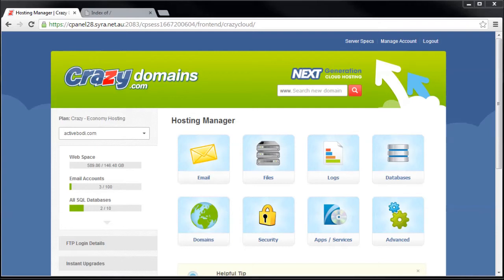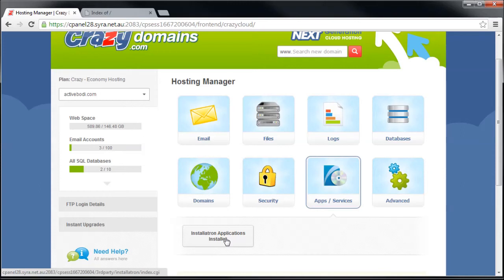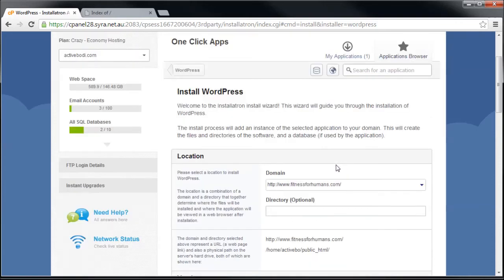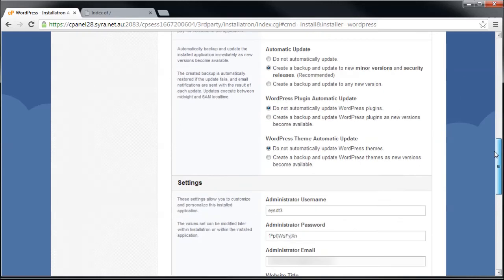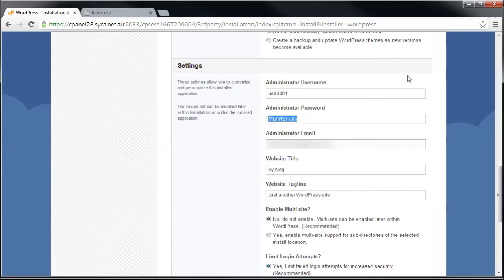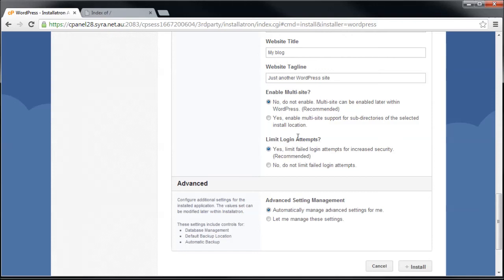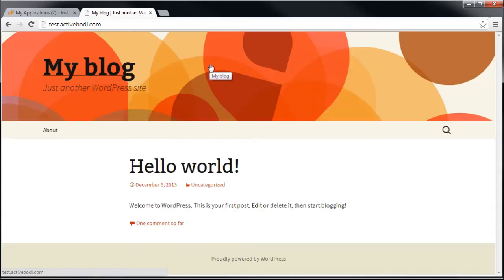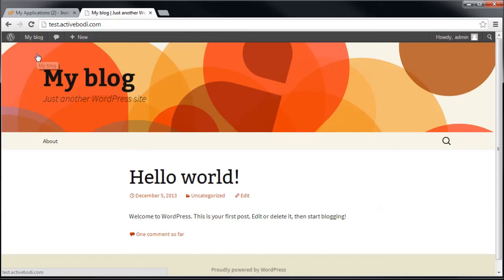Install WordPress on a Crazy Domains hosting account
Find out more about creating a website at our official

--- ⚒ // TOOLS // ⚒ ---

 🔗BEGINNER COURSE
Build a website, set up your presence online and start earning money:

// CREATOR IMPACT

If you have a Crazy Domains account or are considering signing up for one than this video will show you how to install WordPress and start a website!